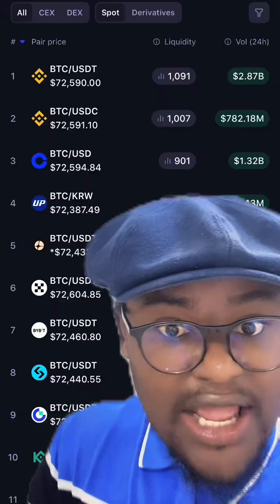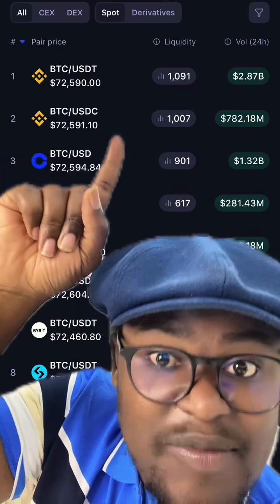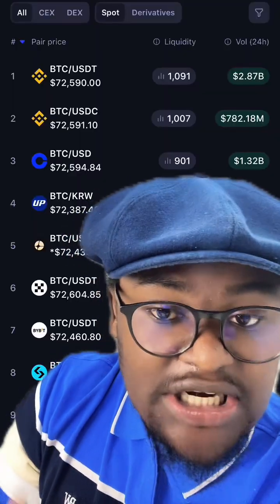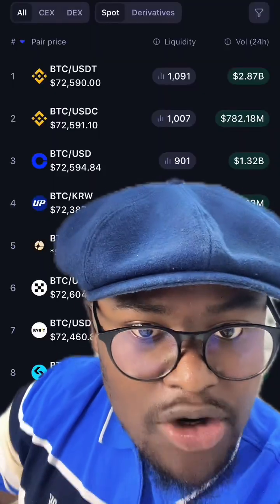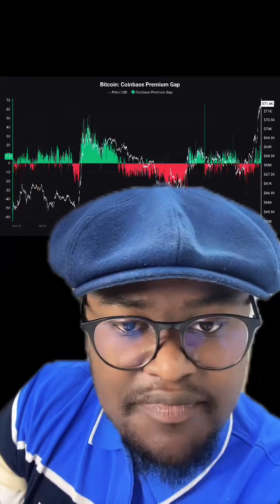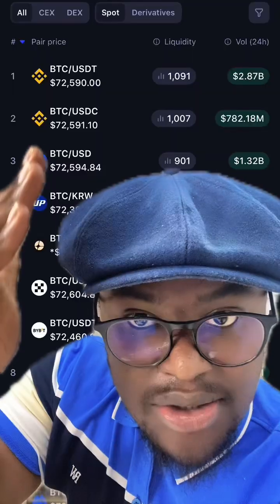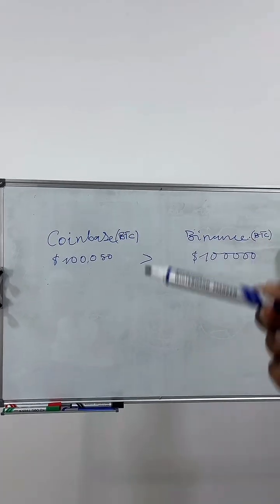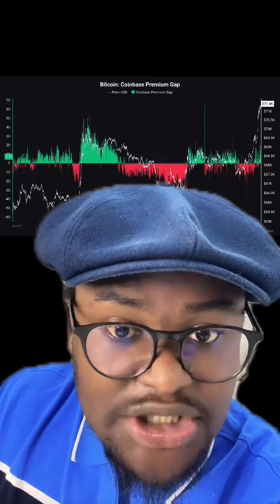The Coinbase premium gap explained